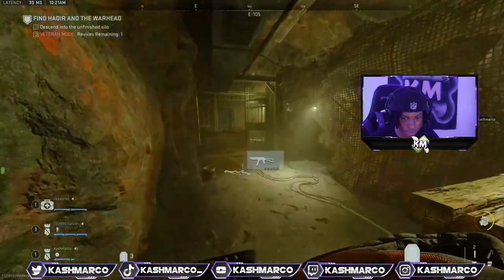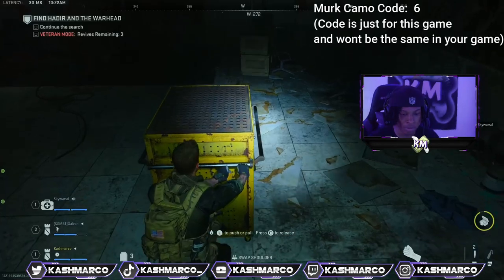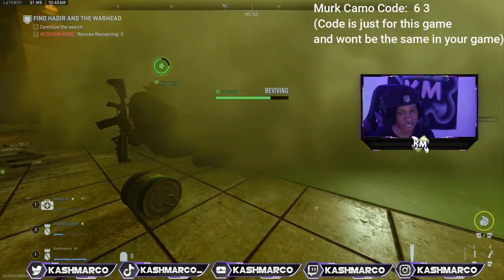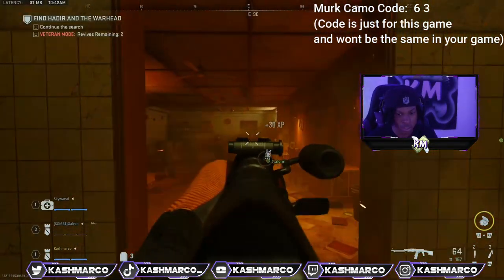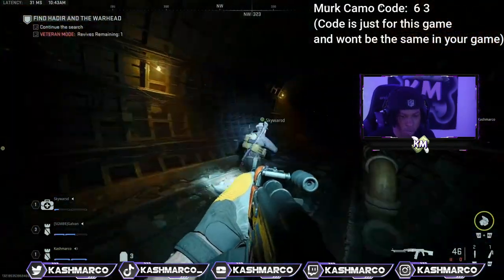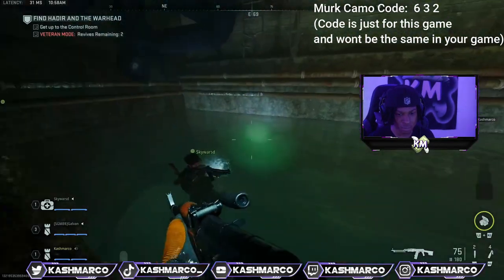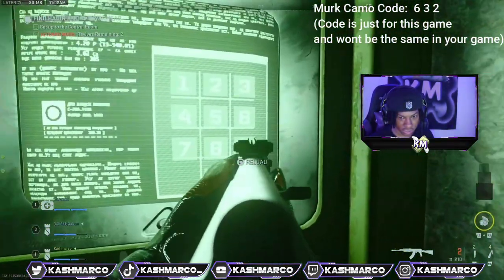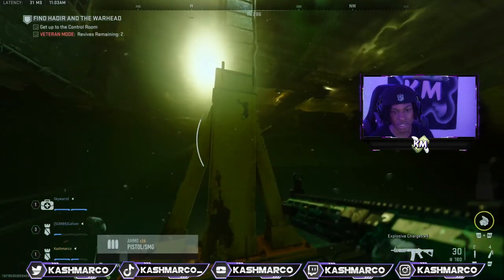How to unlock ALL MW2 RAID CAMOS in 1 game! (FULL GUIDE)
mw2 camo glitch : warzone 2 camos

In this video, ill be showin you How to unlock the NEW MURK + GALVANIC CAMO All in one game! FASTEST + BEST FULL GUIDE.

📅 VIDEOS EVERY 2 DAYS SOMETIMES EVERYDAY! 📅

Intro 0:00
Gameplay 0:47
Unlocking Galvanic and Murk 19:07